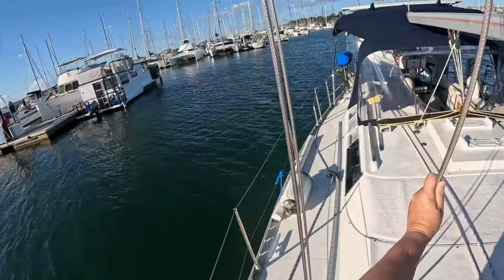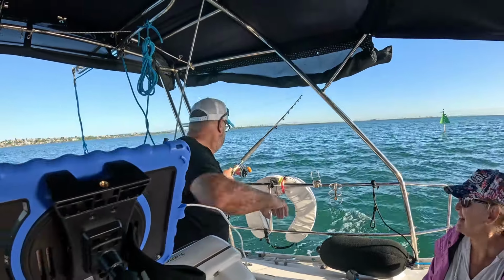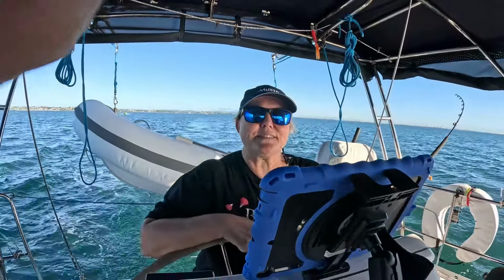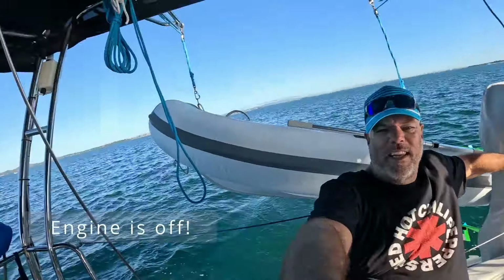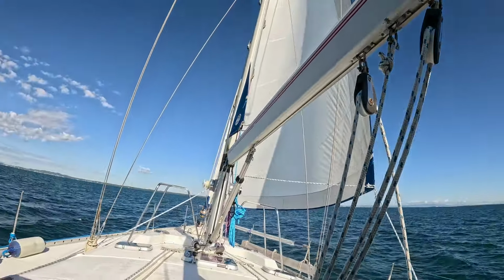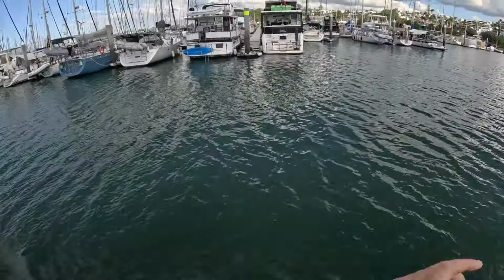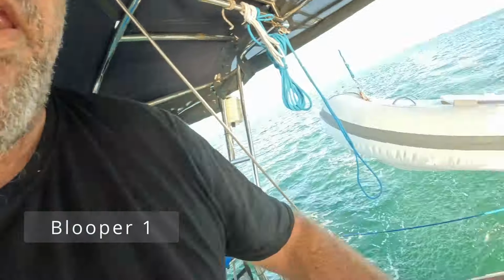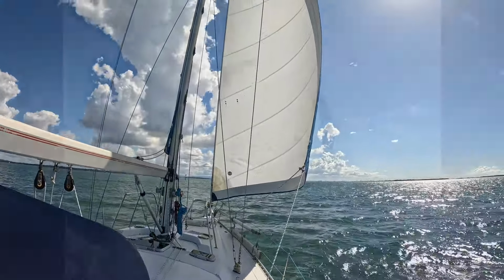Sail Training in Moreton Bay Australia: Episode 34 Sailing Astrid the Wombat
We head out into Moreton Bay Queensland Australia to practice our sailing skills in this episode of @SailingAstridTheWombat .  We are constantly learning and growing as sailors since buying our sailboat a year ago with no sailing experience at all. In this episode we take our good friend Murph out with us and continue to gain experience on the water.
Every time our skills advance it just keeps bringing us closer to living on board, sailing on our Beneteau Oceanis 430 and living our boat life dream.

Chapters
00:00 Introduction
00:21 T-Shirt Winner
01:10 Exiting the Marina
03:12 Moreton Bay
03:32 Lure In
04:25 Murph
04:37 Shezz at the Helm
05:32 Sails Out in Moreton Bay
07:31 Engine Off!
09:03 Sail Training
10:43 Connie Clip
10:59 Sailing
13:56 Sails In
15:02 Fenders Out
17:24 Docking at Marina
20:55 Bloopers

We are Gav and Shezz an Aussie couple with a dream to sail and scuba dive around the world. We bought our Beneteau Oceanis 430 in October 2023 with zero sailing experience but the belief that we can do this.
We have filmed our journey from looking for boats, buying the boat, downsizing so we can liveaboard and all the messy wonderful life stuff in between.
Join us now as we start to get our boat prepared for liveaboard life.
As new sailors we want to share all of our learnings and keep it real in our videos. We want to show step by step what it takes to choose a boat, buy the boat and learn how to sail. Our sailing learning curve is steep so come along with us as we learn and grow as liveaboard sailors.
We promise you will have a laugh!
Welcome aboard Astrid The Wombat
Gav and Shezz